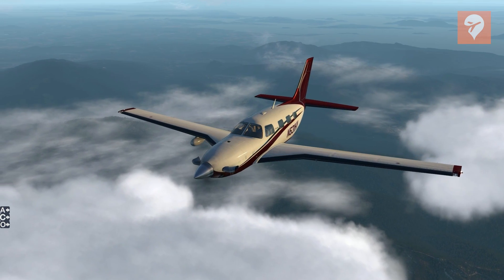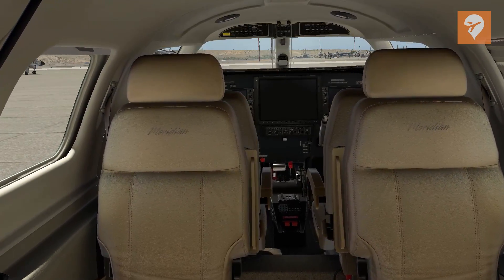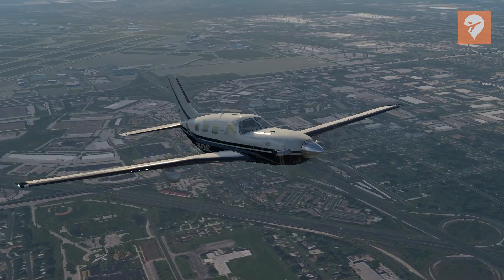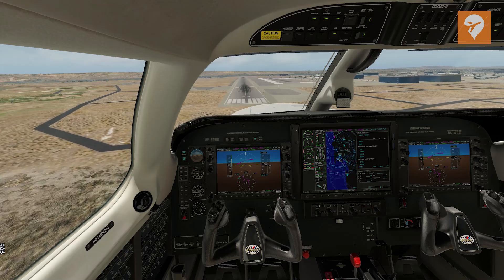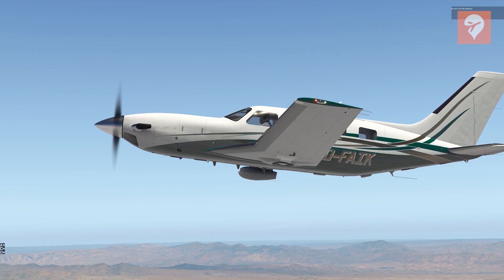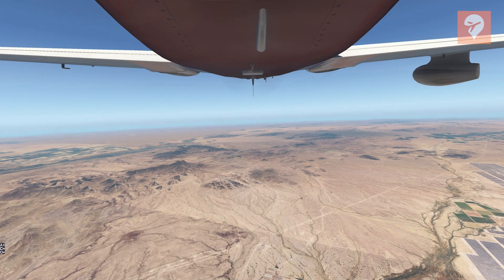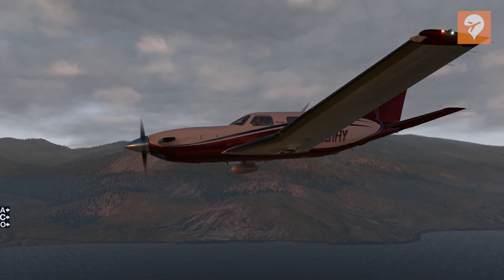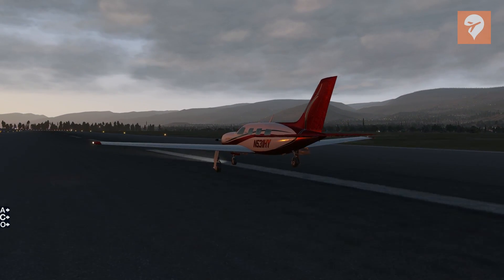Carenado Malibu Meridian: The FSElite Review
Join us, Tim and Lee from Flight Brothers FT, as we take an in-depth look at the Carenado Malibu Meridian for X-plane 11.